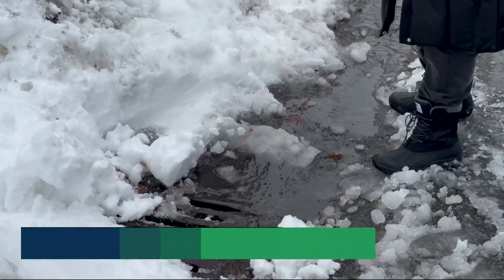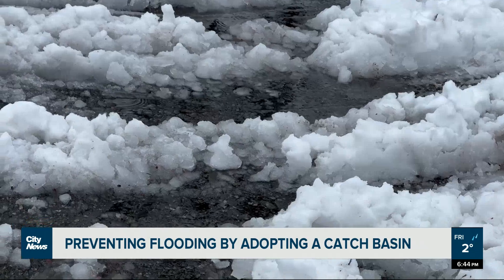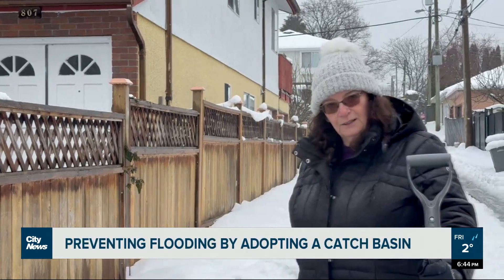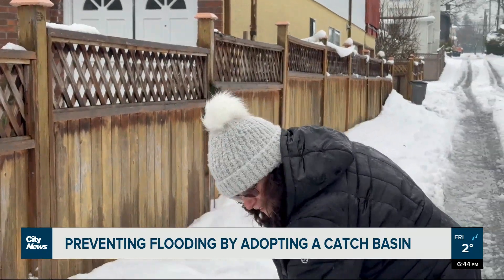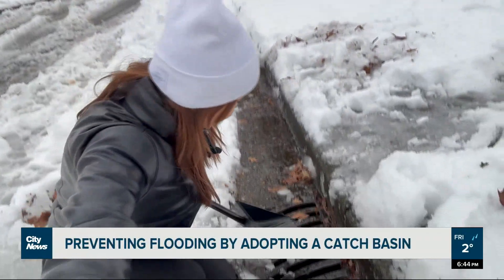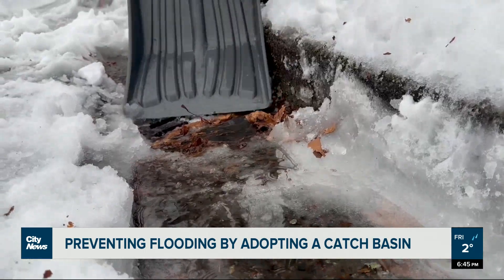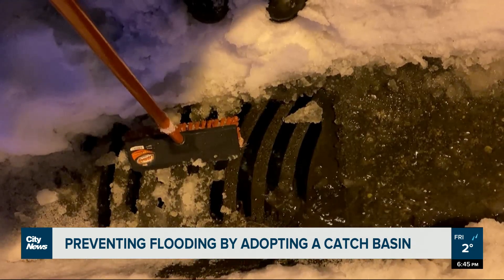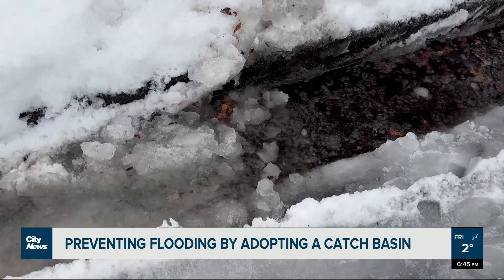Preventing flooding by adopting a catch basin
As snow starts to melt across Metro Vancouver, flooding can quickly occur in areas with poor drainage.  Vancouver has around 45,000 catch basins that need to be kept cleared and want locals to help.